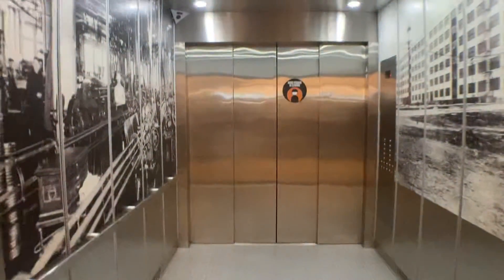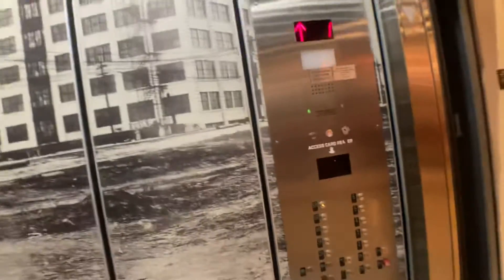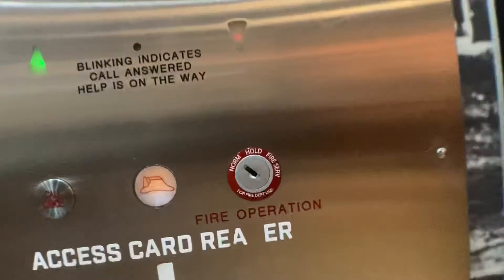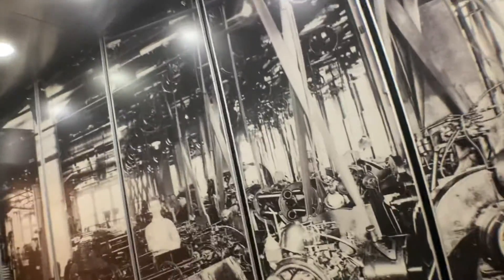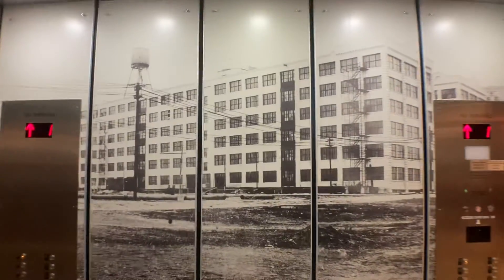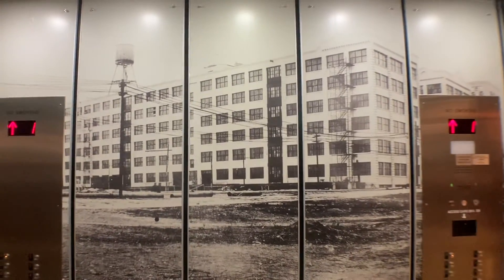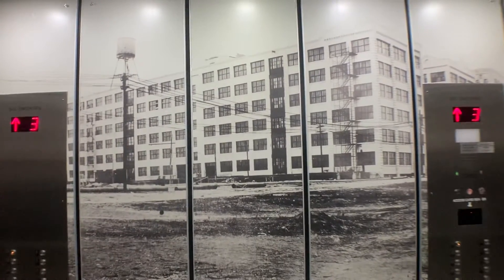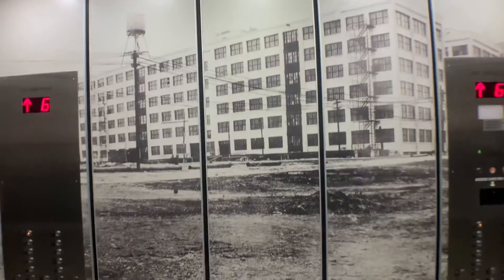Fast 350 FPM Traction Elevator At Industry City In Brooklyn NYC